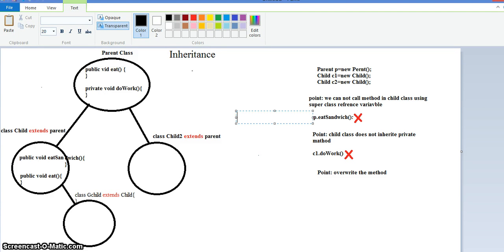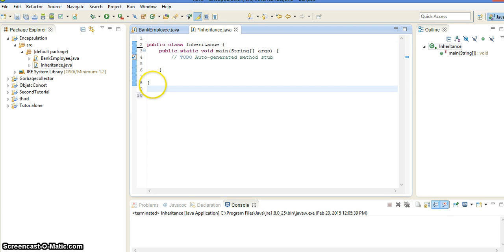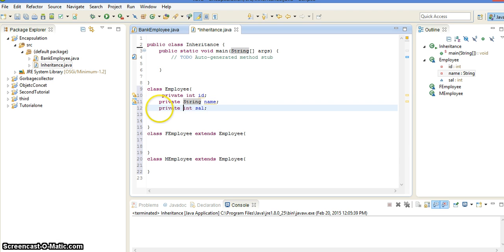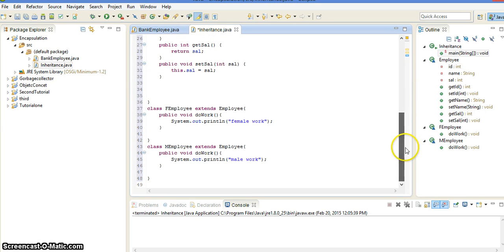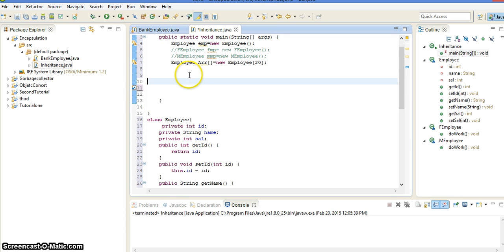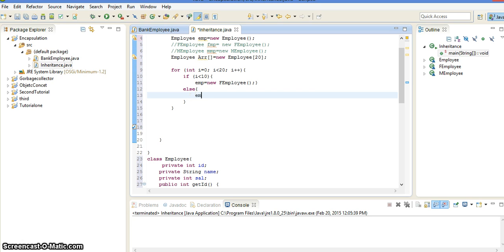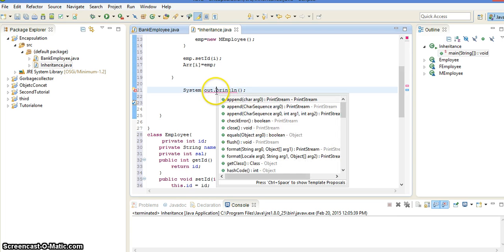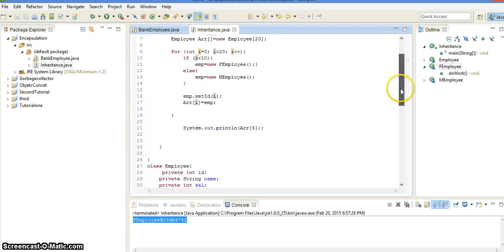Inheritance in Java-Third Tutorial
In the Java language, classes can be derived from other classes, thereby inheriting fields and methods from those classes.A class that is derived from another class is called a subclass also a derived class, extended class, or child class. The class from which the subclass is derived is called a superclass also a base class or a parent class. A subclass does not inherit the private members of its parent class. However, if the superclass has public or protected methods for accessing its private fields, these can also be used by the subclass.